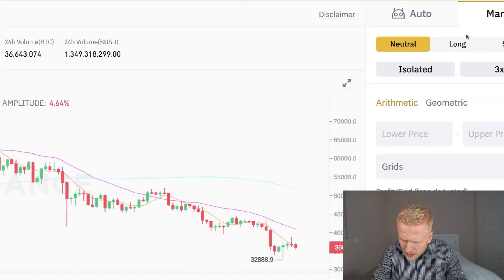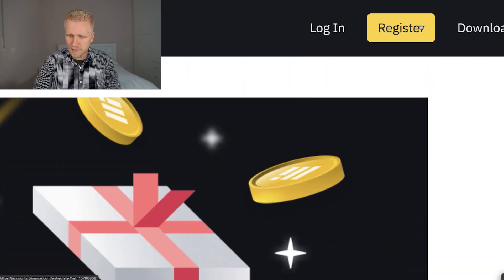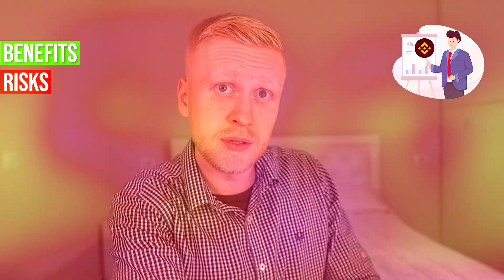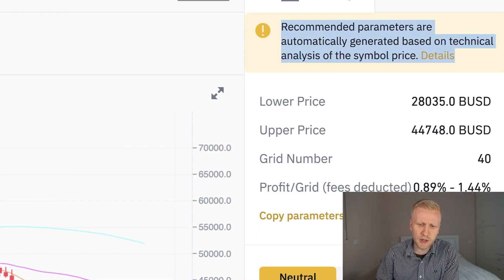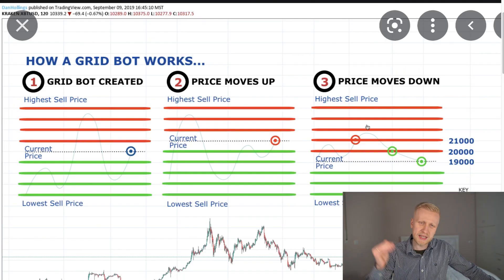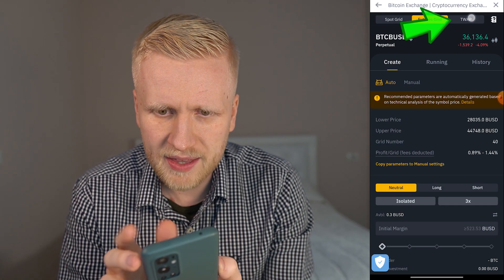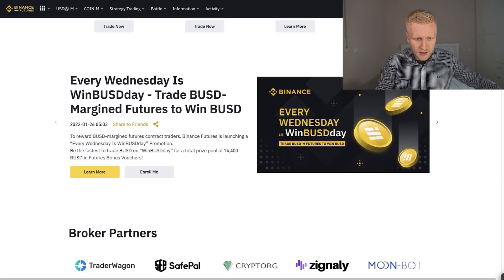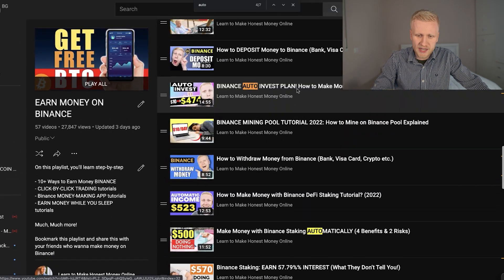BINANCE TRADING BOT TUTORIAL (Binance Grid Trading Strategy 2026)